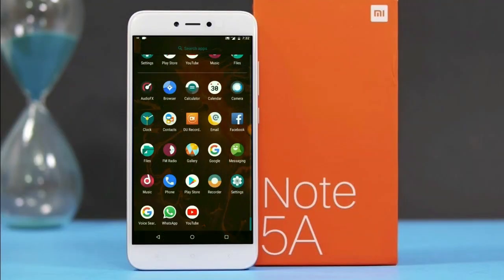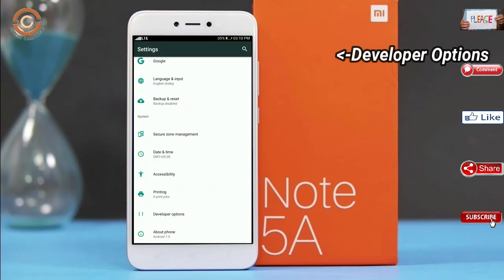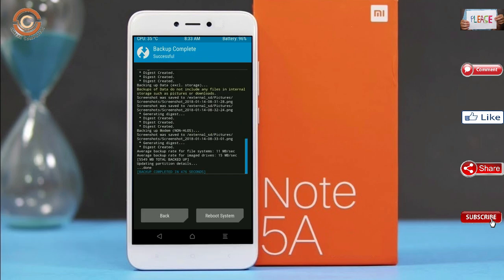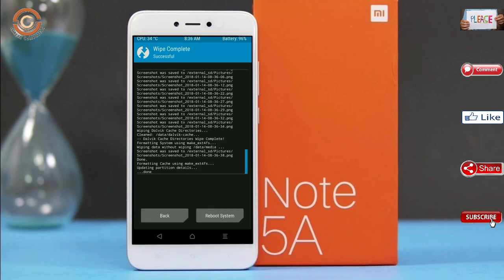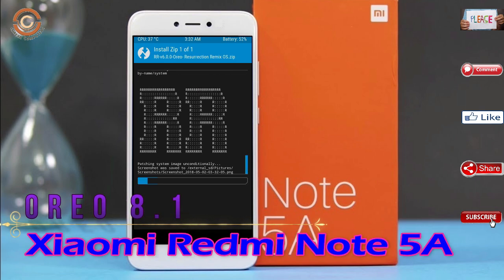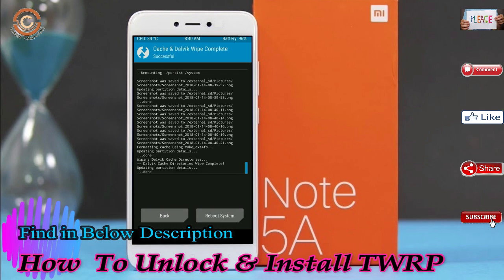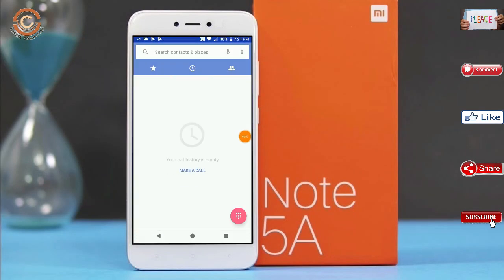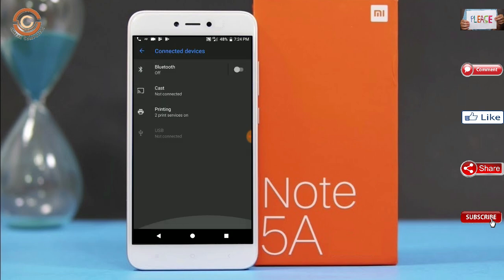Stable Oreo 8.1 For Xiaomi Redmi Note 5A (Resurrection Remix v6.0) Official Update & Review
Update android oreo 8.1 Resurrection Remix Custom rom in Xiaomi Redmi Note 5A, install oreo 8.1 on Xiaomi Redmi Note 5A, Pure Stock Stable Android O for Xiaomi Redmi Note 5A, stable volte pure stock rom, Download NCS

PRE-REQUISITE:
1. This will work on Xiaomi Redmi Note 5A (Don’t Try this on Any other device):
2. Charge your phone up to 80% or 70%.
3. You will lose the original ROM or any CUSTOM ROM if you already installed on your phone. So make sure to Backup your phone using TWRP before doing this step using TWRP or CWM or any Custom Recovery.
4. You can also backup all your apps using Titanium Backup or you can Backup without any Root
5. You must install TWRP or any Custom Recovery on your phone.
7. Download all the Zip files from below and Place it in your phone’s root of internal memory.

Steps to Install Resurrection Remix 6.0  For Xiaomi Redmi Note 5A
• First of all, install TWRP Recovery on Xiaomi Redmi Note 5A

Resurrection Remix v6.0 Oreo 8.1 Rom for Xiaomi Redmi Note 5A

How To Root And Install TWRP Recovery in Xiaomi Redmi Note 5A

ANDROID "P" Developer Preview 9.0 ROM for Xiaomi Redmi Note 5A:  "COMING UP NEXT"

credit for background music:
Artist: KVDS
Song: Move
Download/Stream: /yBGbbxLo